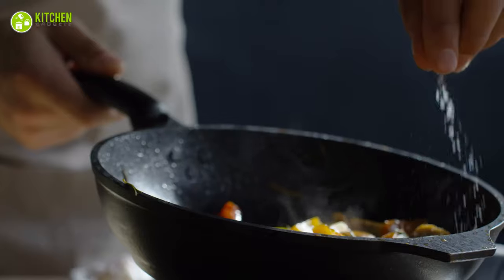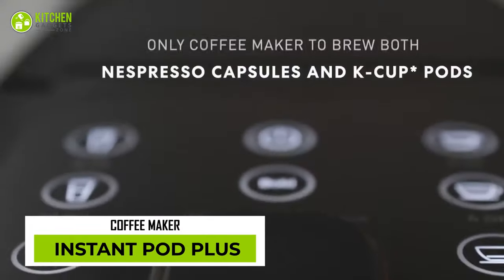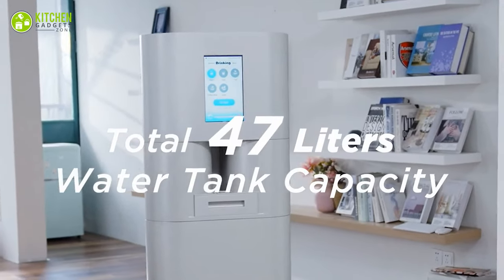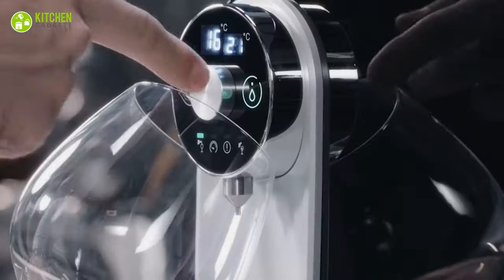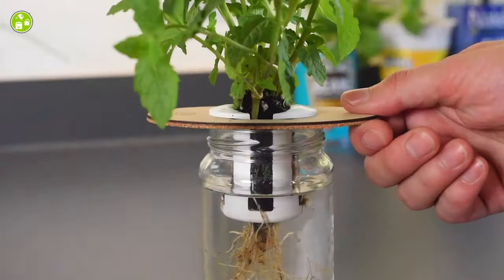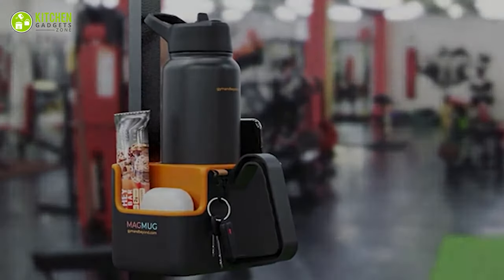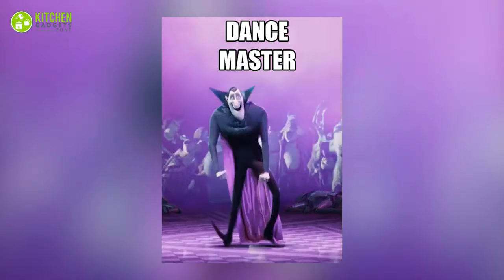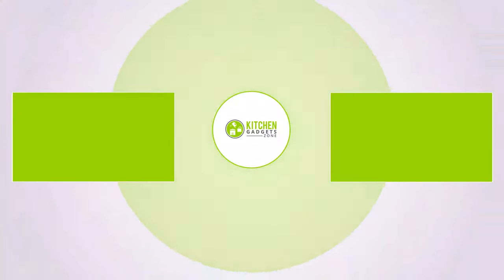13 Must Have Kitchen Gadgets That Will Save Your Time ▶ 4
Must have kitchen gadgets that will save your time and make your cooking experience more joyful and satisfying.

0:00 - Introduction

00:31 - Kimos Thermos Bottle

01:11 - Instant Pod Plus Coffee Maker

01:51 - TapFresh Water Dispenser

02:31 - VonShef Egg Boiler & Toaster

03:06 - Winetell Wine Storage System

03:48 - OMI Pod Portable food container

04:20 - Bottle Farm Mini Herb Garden

04:54 - InnovaGoods Chocolate Fondue

05:23 - Spark Grills Charcoal Grill

05:55 - MAGMUG Magnetic Caddy

06:29 - MasterPan Fat-Free Fry Pan

07:06 - OTOTO Garlic Roller

07:39 - OXO's Bottle Drying Rack